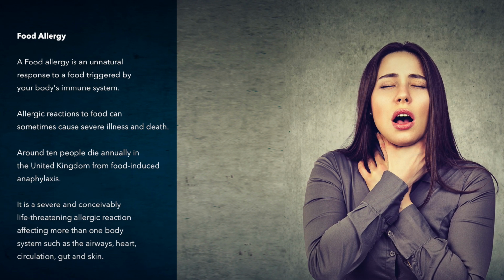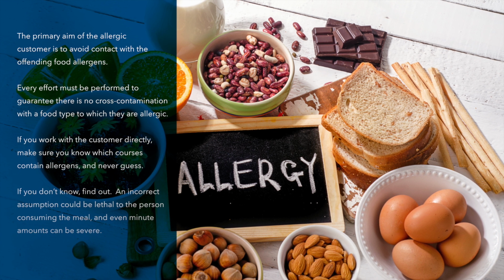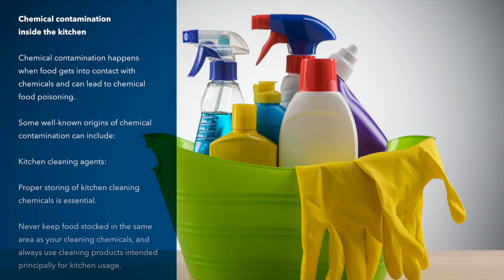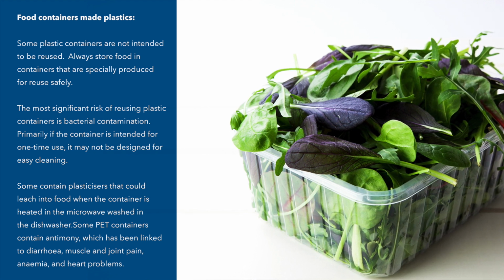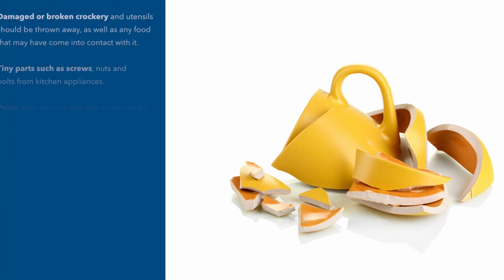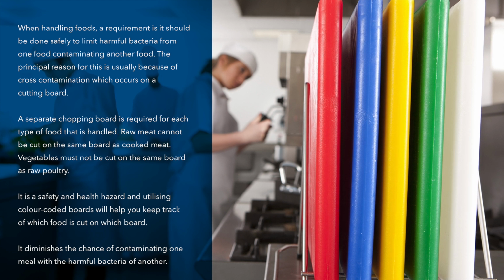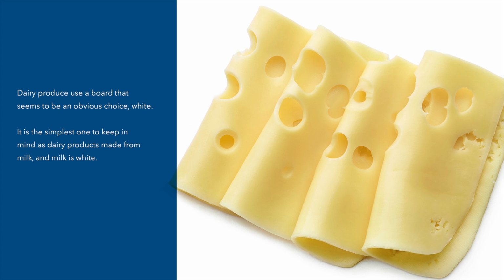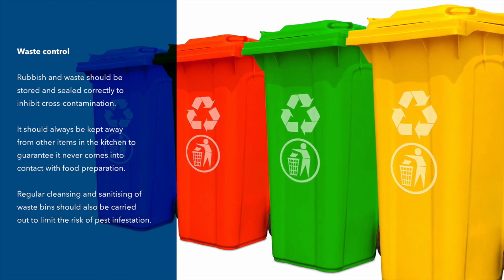Other Food Safety Hazards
Food Safety Level 2